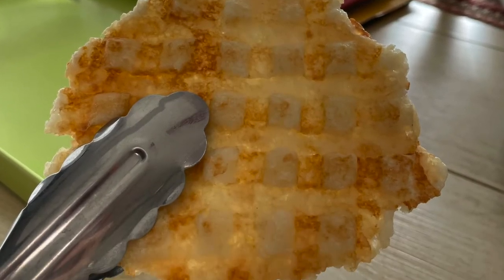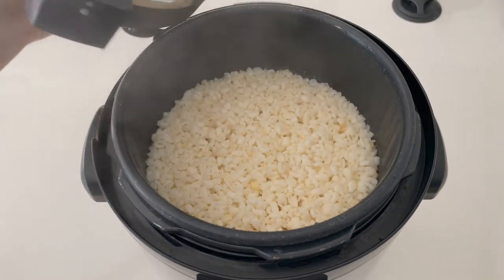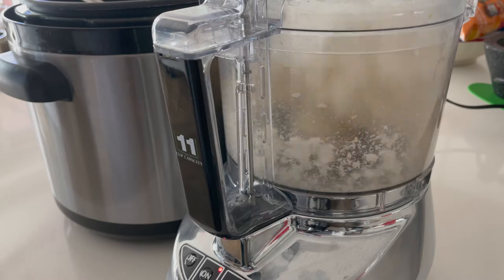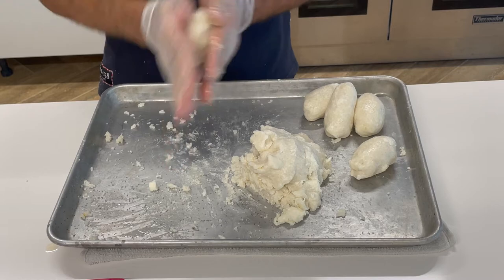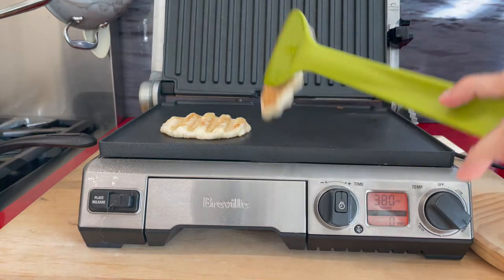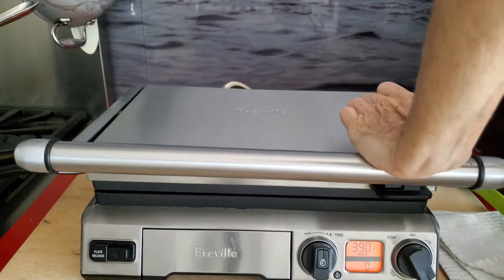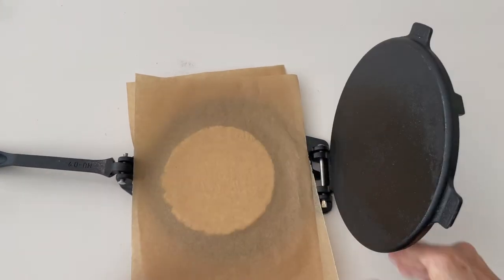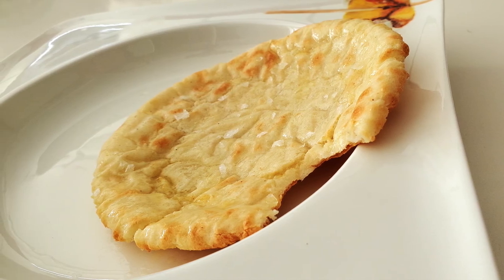How To Make Colombian Arepas De Queso Recipe | Arepas De Maíz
Today let's learn this traditional recipe. How To Make Colombian Arepas De Queso Recipe - Arepas De Queso Recipe - Let's come together to watch how to cook COLOMBIAN AREPAS. The traditional way with white corn, Arepas de Maíz by Chef Pachi Gallo. In this video you can watch, how to make Colombian arepas with cheese.

These are traditional arepas made from dried corn kernels, nowadays prepared that way mostly on farms. They are served with cheese on top, added after cooking. They are cooked on the grills directly over the heat, or on an asador de arepas*, a special cooking pan that is basically a flat-surfaced pan made of very thin metal, which has over it another very thin metal rack.
You can also form arepas with cheese already mixed into the dough. In that case, add about 1 cup (1/2 pound) of grated white farmer’s cheese to the corn after it has come out of the grinder, and before forming the balls.
Maiz peto is what we call the corn that is dried and sold in bags at the market, sometimes broken kernels called Maíz pilado.

Prep Time: 10 min
Cook Time: 10 min
Difficulty: Easy
Servings: Sixteen 4-inch arepas

INGREDIENTS
21/2 cups (1 pound) white or yellow dried corn kernels* (maiz peto o pilado)

OPTIONAL
1/2 teaspoon butter
4 oz grated cheese (white farmers to mozzarella, your favorite)
1/4 teaspoon salt plus more for cooking
SERVE WITH
White farmer's cheese* for serving
4 oz grated cheese; farmer’s or even grated mozzarella (optional)
4 tablespoons melted butter (optional

Day 1

1. Wash the dried corn kernels with plenty of water. Place in a bowl with enough water to cover them, and let sit for 24 hours. This will rehydrate the corn a little.

Day 2

2. Drain the corn and discard the water.

3. Place the corn in a medium pot or pressure cooker, and add 8 cups of water. If using a regular pot, cover and simmer over medium-low heat for 21/2 hours; keep adding water, 1 cup at a time, if it dries out. If using a pressure cooker, cover and cook under pressure on medium heat for about 1 hour. The corn should be very soft; if not, return the pot to the stove and cook 20 minutes more. Let cool, uncover, and drain the corn; you will have about 8 cups of corn.

4. Pass the corn through a molino* or meat grinder into a bowl. Add the butter and salt; mix well to blend evenly.

5. Form the ground corn mixture into a log; divide it into 16 pieces. Form each piece into a ball.

6. Place the arepa balls between 2 sheets of plastic and with a heavy pan or pot cover, flatten to the thickness you desire, from 1/4 to 1/2 inch.

7. To cook the arepas, place them on a rack directly over a very low flame and cook about 5 minutes, until they look dry on the outside; brush melted butter and sprinkle salt, turn and cook 5 minutes more on the other side.

8. Cook them in a PANINI GRILL or in an AIR FRYER @ 390F for 3-4 minutes, 5-6 if frozen.

9. Serve with white farmer’s cheese.

Chef Pachi | Pachi.com